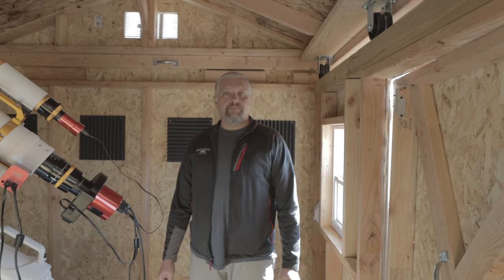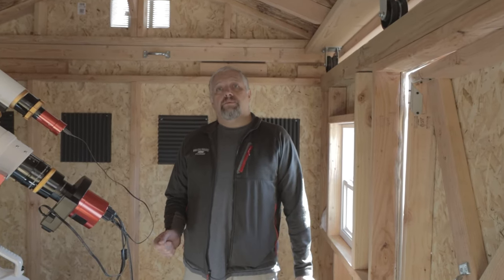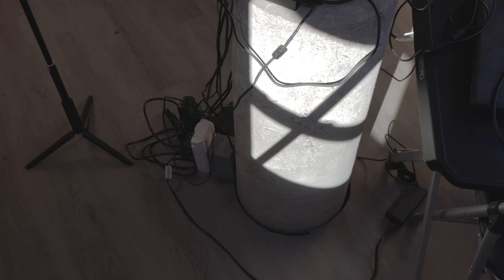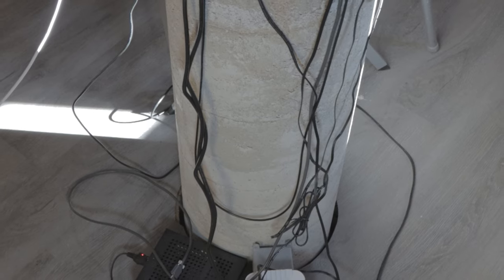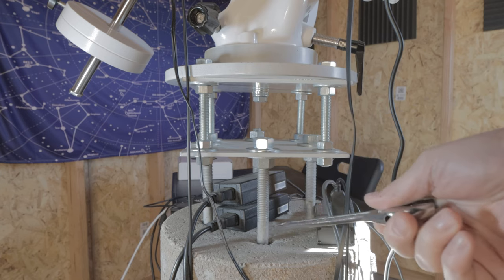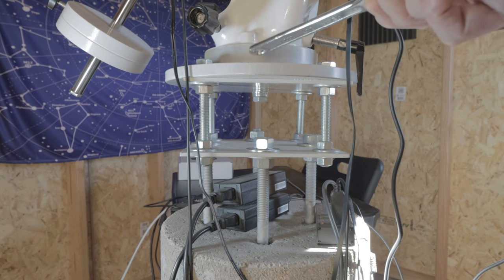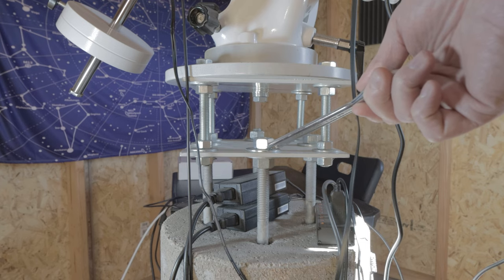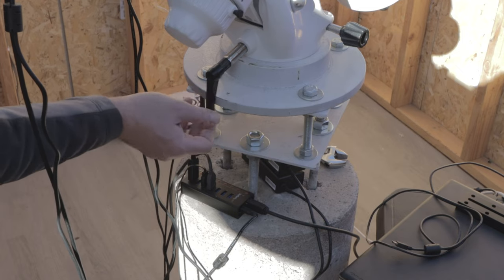Bear Claw Observatory: Concrete Pier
This is the first video in a series about my observatory. In this video I take you through the construction of the concrete pier and the base for the EQ mount.